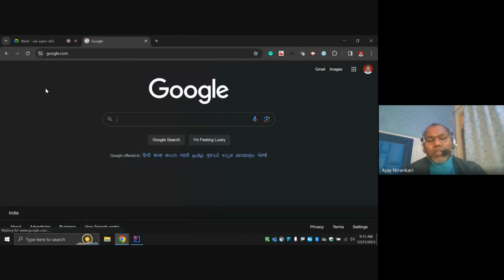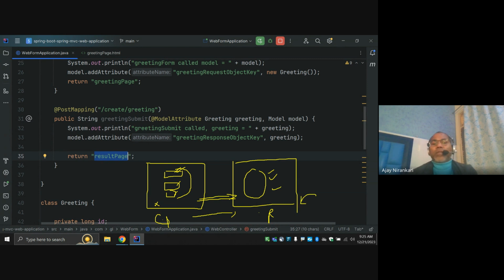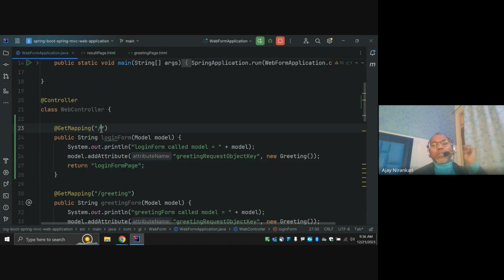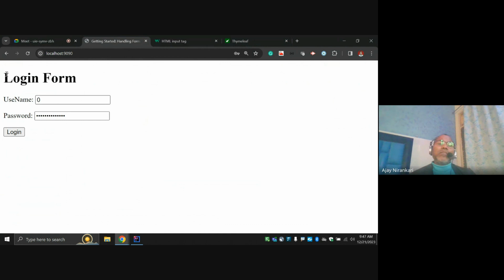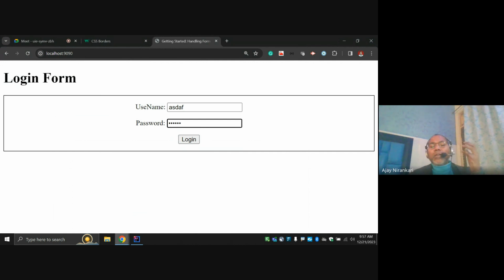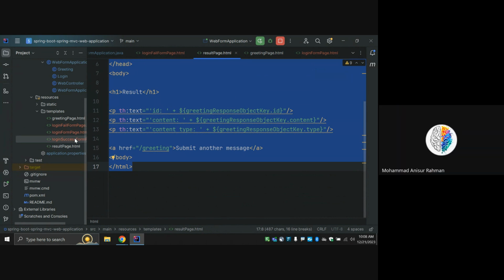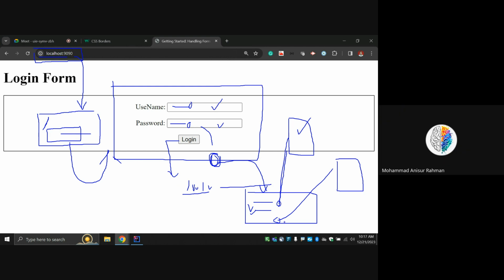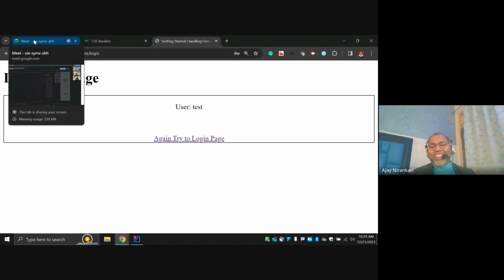Spring Boot – Spring MVC Web Application - Create Login Form & Controller static data, dynamic data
Spring Boot – Spring MVC
                   Create Login Page Form
                   Create Model For Login
                   Create Controller Mapping For Login Form
                   Controller Validate The Login Validate URL
                   Controller Response - Login Success Page
                   Controller Response - Login Fail Page
                   Response Page - What is static data
                   Response Page - What is dynamic data

Knowledge Sharing
Knowledge
Sharing
KnowledgeSharing
KnowledgeSharingG